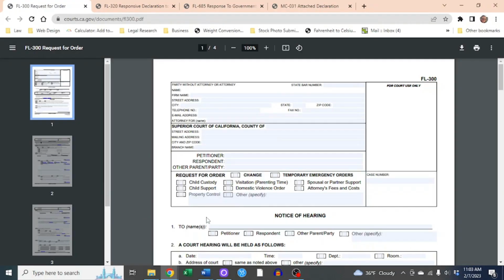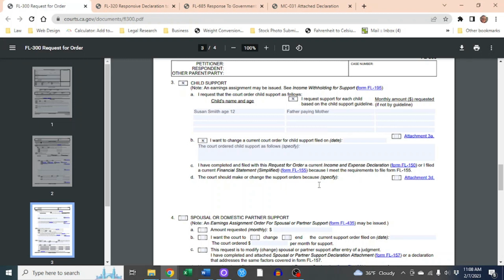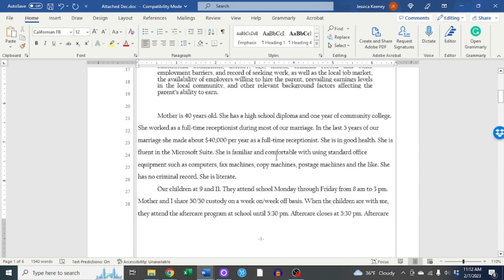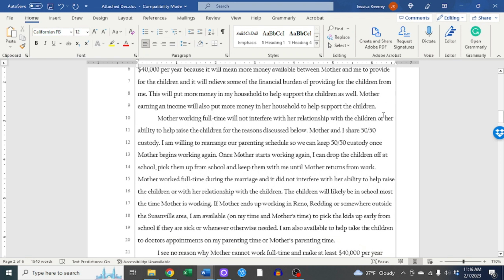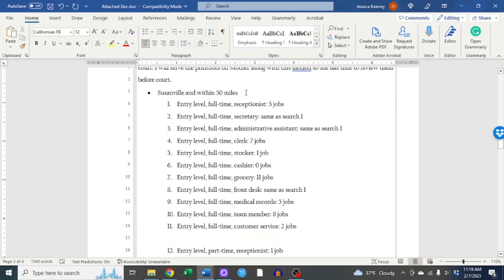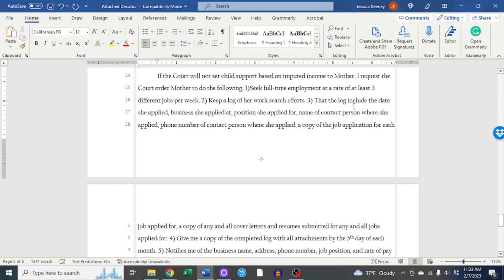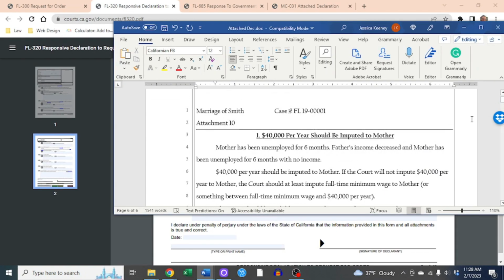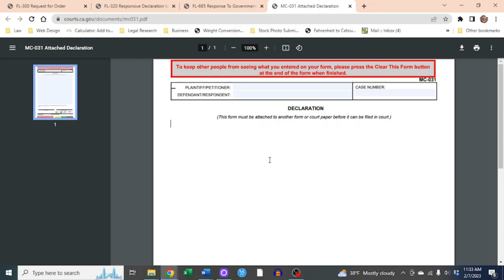How to Ask the Court to Impute Income to a Parent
This video discusses how and where to ask that income be imputed to the other parent. Note that this process is fairly technical and is not intended to replace the work and advise of an attorney.

Jessica Ryan Keeney is licensed to practice law in the State of California. She is the Department of Child Support Services (aka DCSS) attorney for Lassen County and Plumas County (two small, rural California counties). She has practiced family law since December of 2009, when she was sworn in as an attorney in California. Before that, she worked as a law student for a family law attorney starting at the end of her second year of law school until she graduated from law school (a four-year law school program). She was a City Attorney for a small rural city in California for just shy of 5 years.

Neither Jessica Ryan Keeney nor Lassen County Department of Child Support Services, nor Plumas County Department of Child Support Services, nor anyone else can guarantee or be responsible for the outcome of your case. Be sure to seek the advice of an attorney before relying on any law or concepts discussed in this article.

The following are links to items discussed in the video.

Although the following links may not be mentioned in this video, they link to information that is often helpful in IV-D child support and family law matters.

CSDA Attorney Sourcebook, AKA DCSS Sourcebook, AKA Child Support Bible can be purchased

California Child Support Services: childsupport.ca.gov